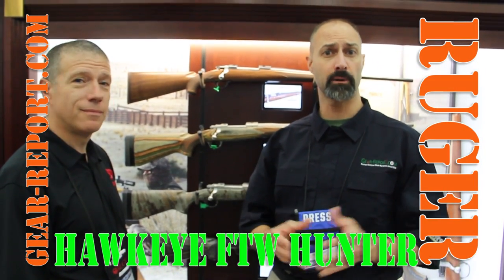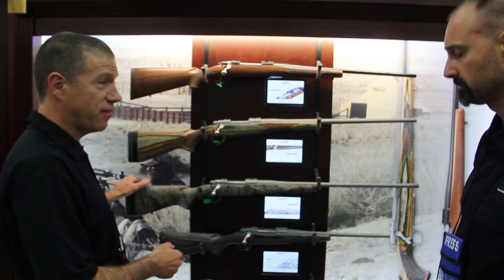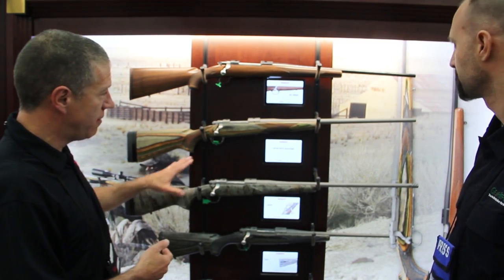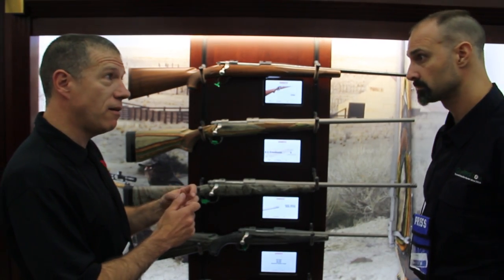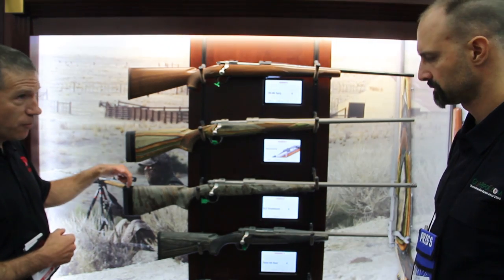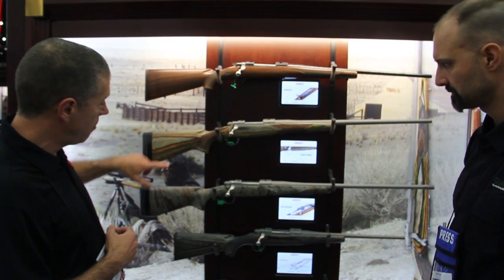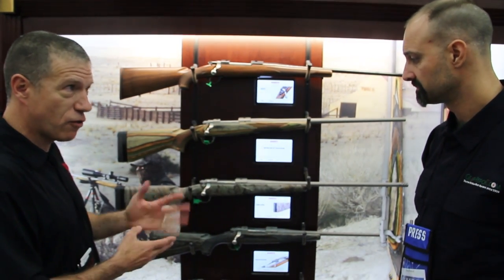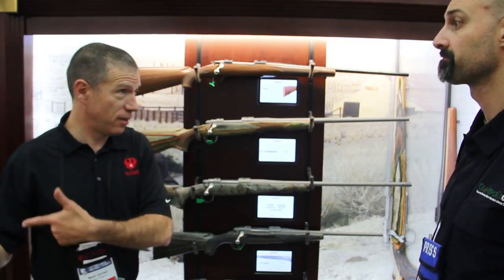Ruger Hawkeye FTW - NRA 2016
“This site contains affiliate links for which I may be compensated” “This site contains affiliate links for which I may be compensated” Named for the FTW long range shooting and hunting school in Barksdale, Texas, who gave input to improve the Hawkeye.

SS barreled action with light contour barrel and option to use a muzzle brake or not.
Adjustable length of pull
Comes in various styles of finish on the laminate wood stocks.
Designed to "hunt the world"
Chambered in .260 & 6.5 Creedmoor up to .375 Ruger.